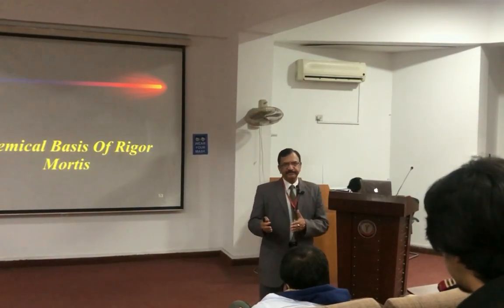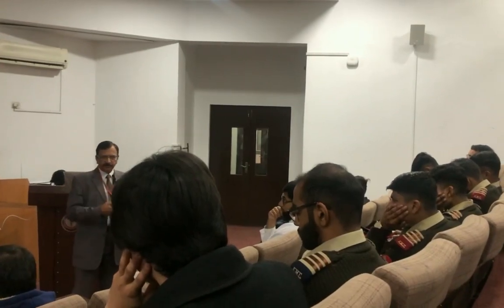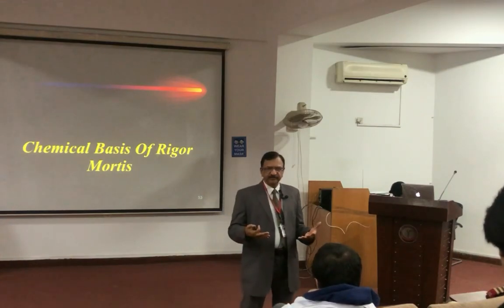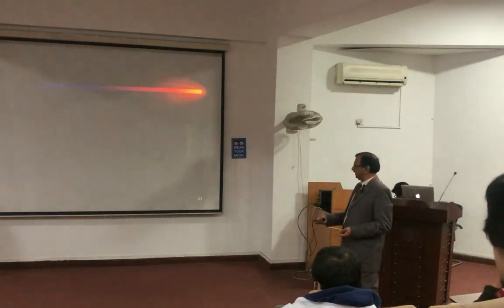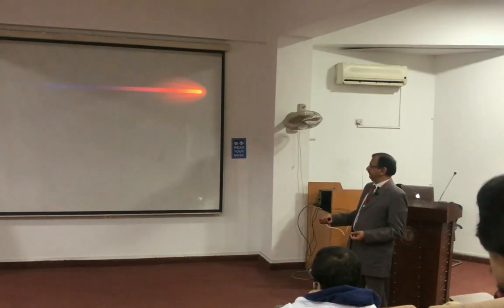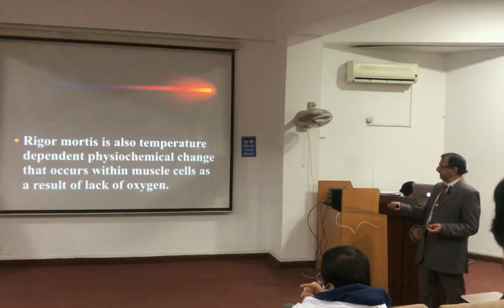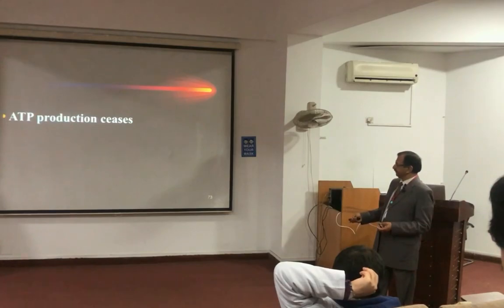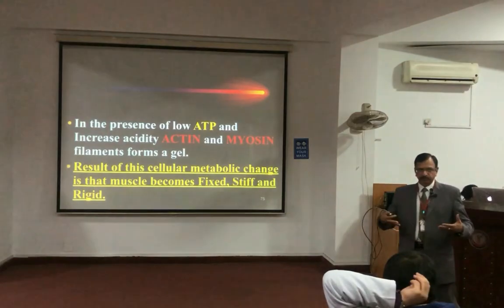6. LIVE ON YOUTUBE-THANATOLOGY LECTURES SERIES-CHEMICAL BASIS OF RIGOR MORTIS